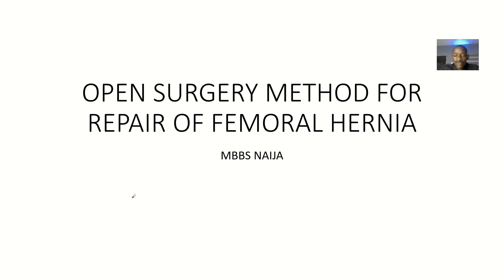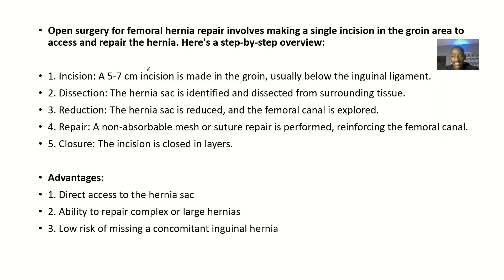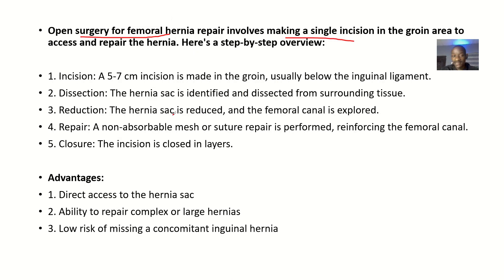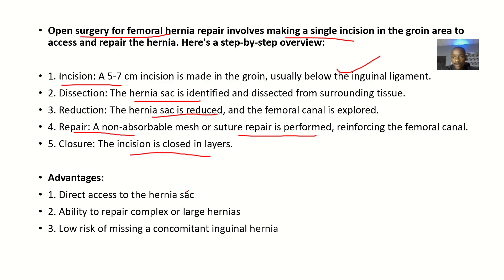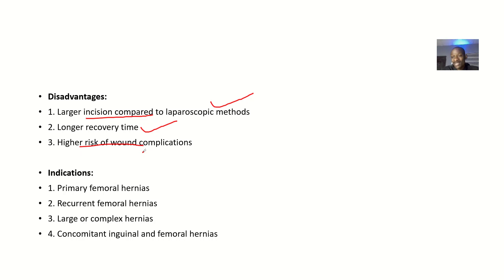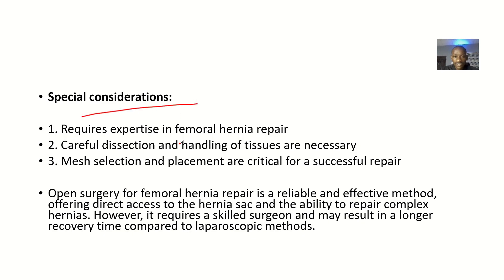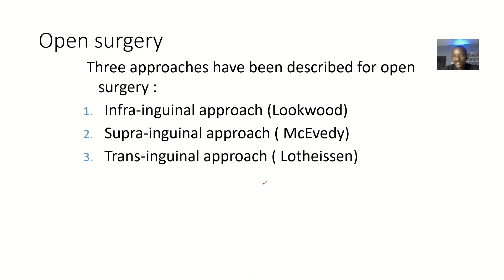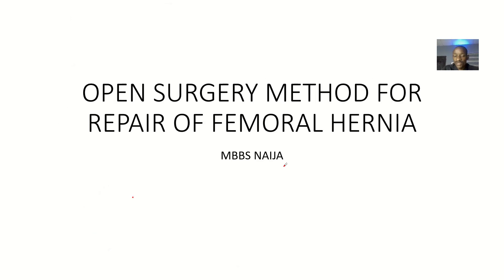Open Surgery Method For Repair of Femoral Hernia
*Incision and Exposure*

1. Make a 3-4 cm incision below the inguinal ligament, centered over the femoral hernia site.
2. Retract the skin and subcutaneous tissue to expose the hernia sac.

*Hernia Sac Dissection*

1. Identify and dissect the hernia sac from surrounding tissue.
2. Gently reduce the hernia contents back into the abdominal cavity.

*Hernia Repair*

1. Close the femoral canal with sutures or mesh to prevent future herniation.
2. Repair any damaged or weakened tissue in the area.

*Mesh Placement (optional)*

1. Place a mesh patch over the repaired area to reinforce the tissue.
2. Secure the mesh with sutures or tacks.

*Closure*

1. Close the subcutaneous tissue and skin in layers.
2. Apply dressings and provide post-operative care.

*Types of Open Repair*

1. *McVay repair*: Uses a relaxing incision to reduce tension on the repair.
2. *Lotheissen repair*: Involves dissecting the hernia sac and repairing the femoral canal.
3. *Cooper's ligament repair*: Uses a mesh patch and Cooper's ligament to reinforce the repair.

*Advantages*

1. Effective for large or complex femoral hernias.
2. Allows for direct visualization and repair of the hernia site.

*Disadvantages*

1. Larger incision and more tissue disruption compared to laparoscopic repair.
2. Longer recovery time and increased risk of complications.

Note: This is a general overview of the open surgery method for femoral hernia repair. The specific technique may vary depending on the surgeon's preference and the individual patient's needs.